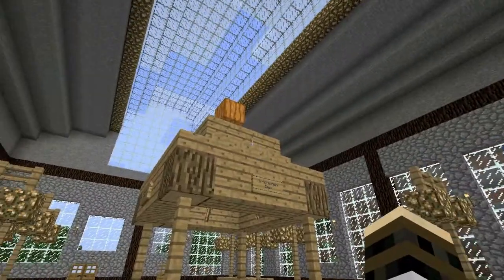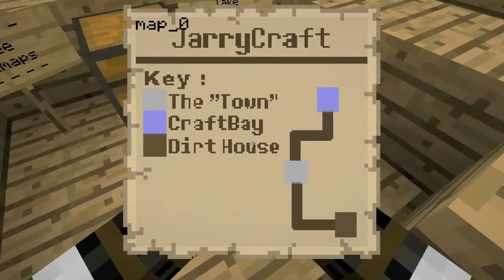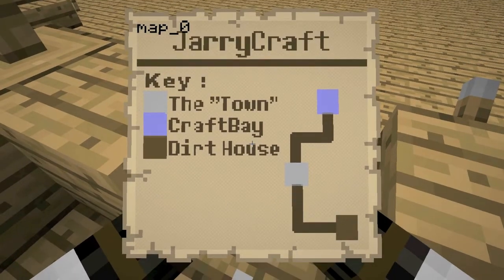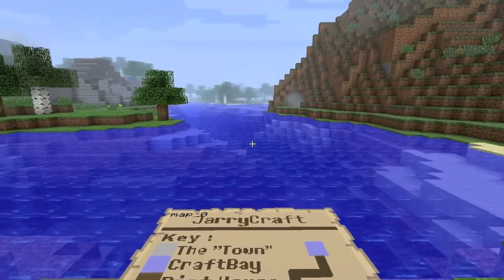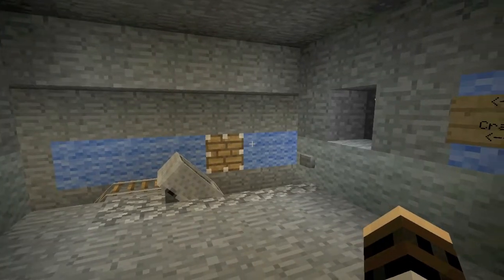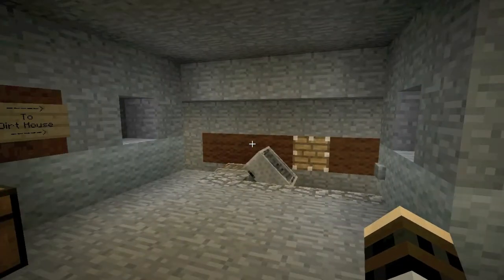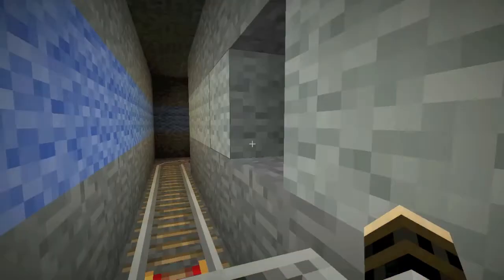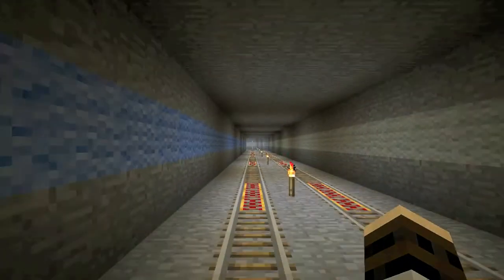JarryCraft V2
It would be awesome if you could leave a rating if you liked it ^_^

If you would like to offer a donation & get your name and player head added to the JarryCraft map, please use this You can send as little or as much as you like, every penny & cent is appreciated ^_^

When you donate, also include you Minecraft name, and your first name (if you want to), and I'll be adding a plaque with your name, as well as your player head, to the new JarryCraft world. Thank you :D

Music taken from Minecraft (by C418)